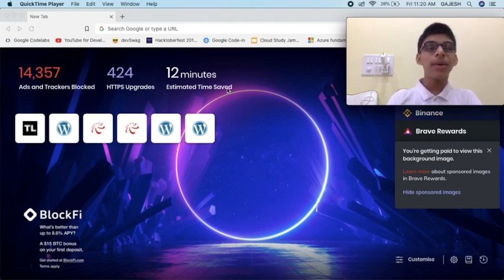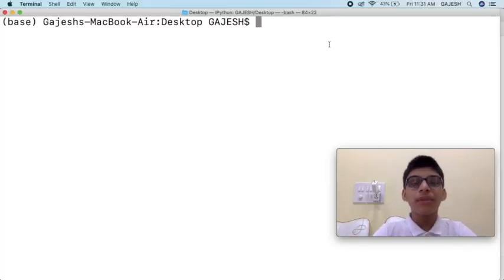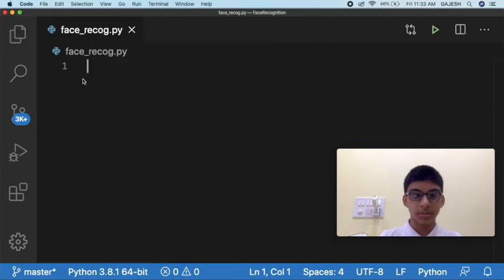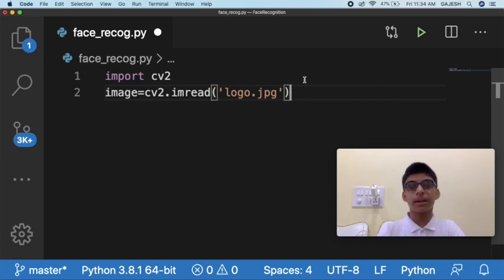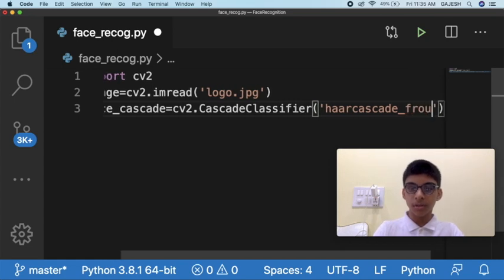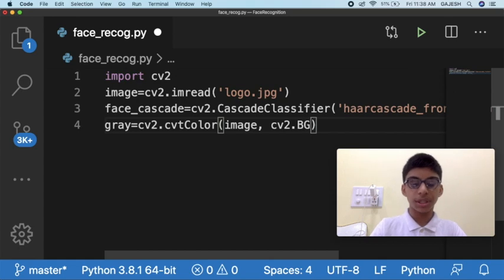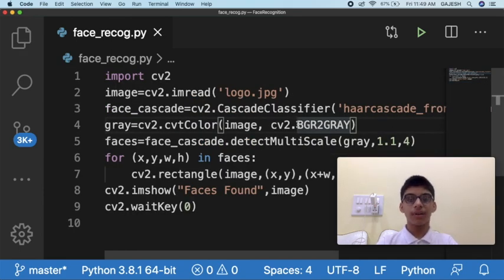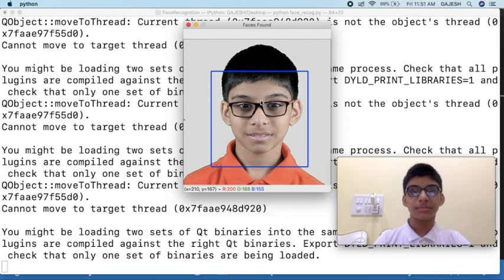Face Recognition using Python & OpenCV - Machine Learning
In this video, I will teach you how to detect faces using Python & OpenCV. This process is also known as Face Recognition using Python & OpenCV.

Download Brave Browser [ Contains Built-in Adblocker & Pays you to open few Ads 0.1$/Per Ad ]